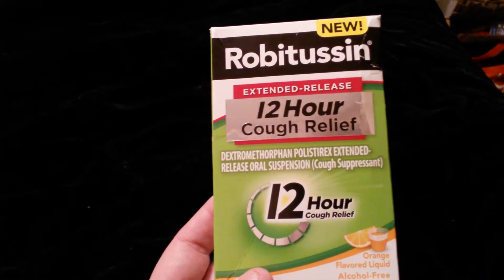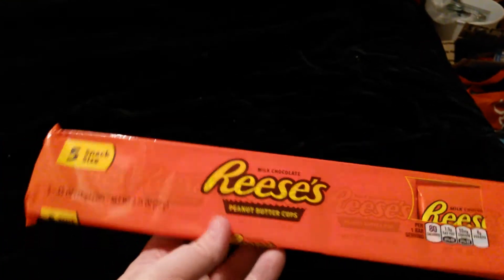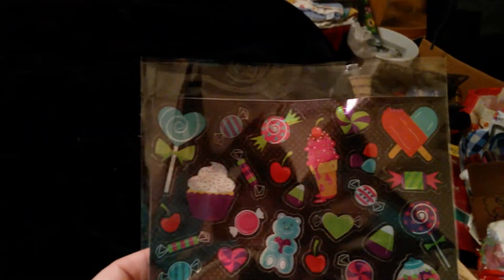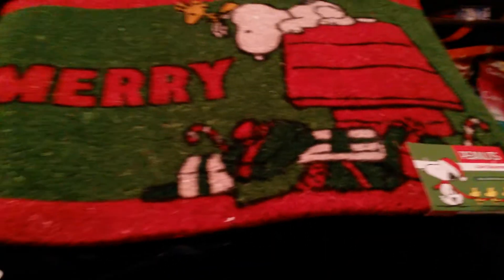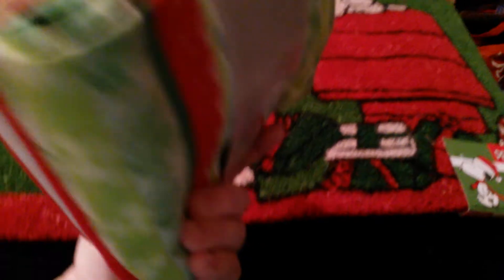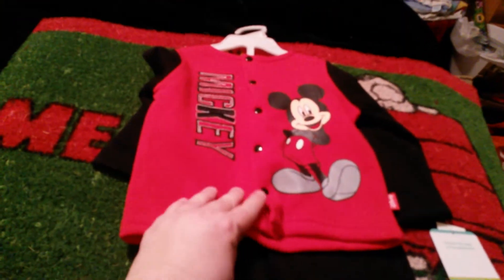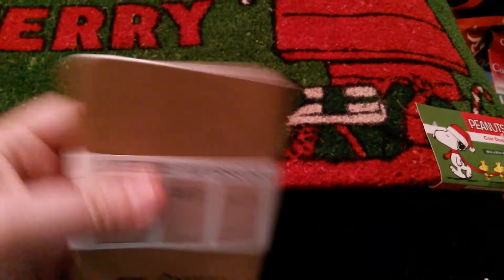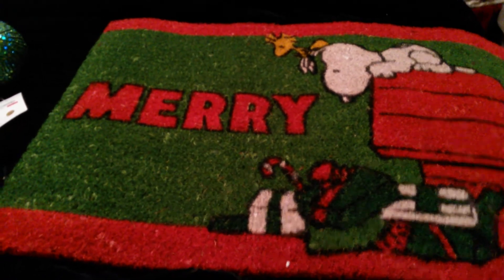Another Collective Haul 12/1/15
Walgreens, Dollar Tree, & Gordmans